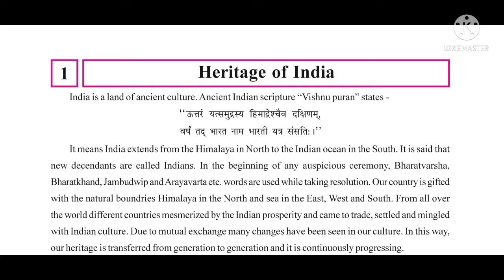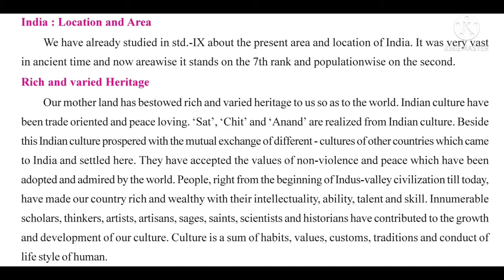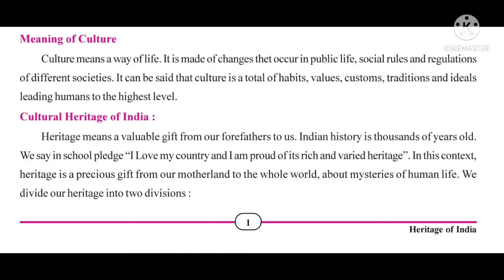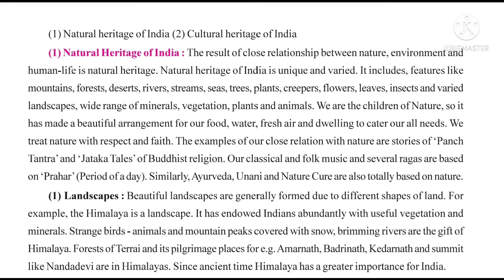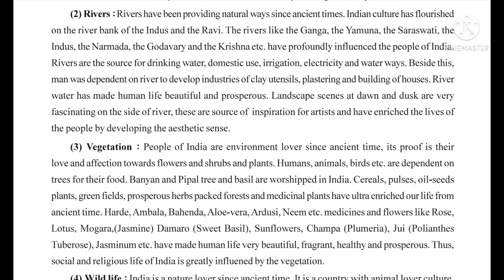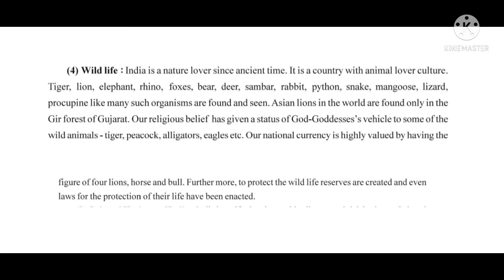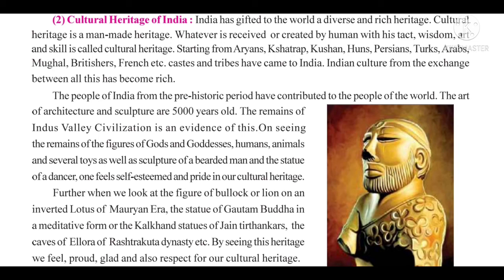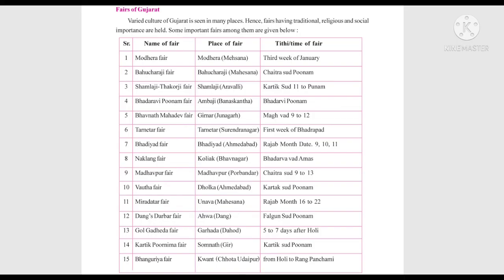Ch-1 Heritage of India